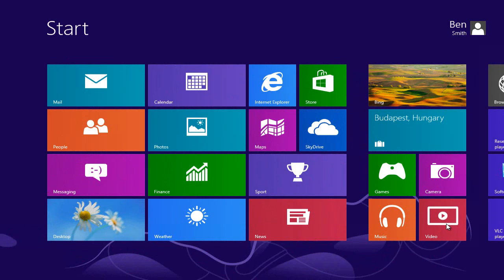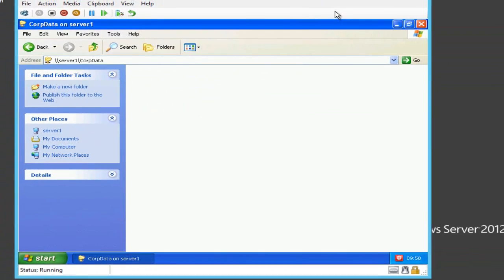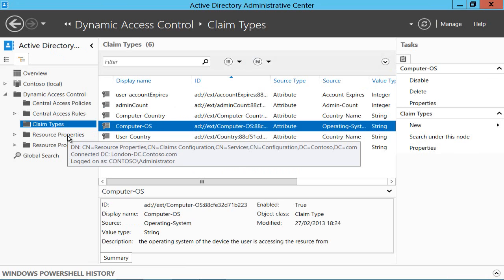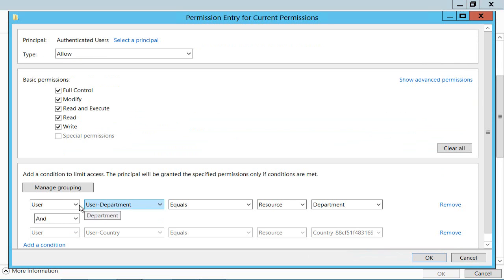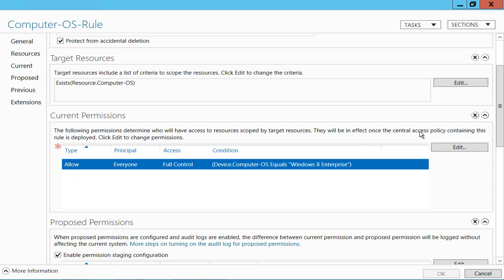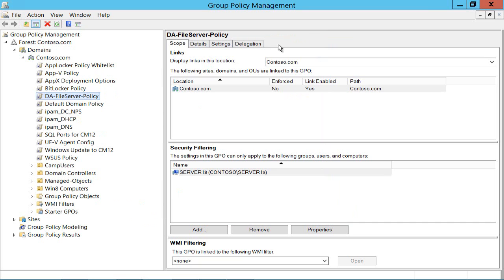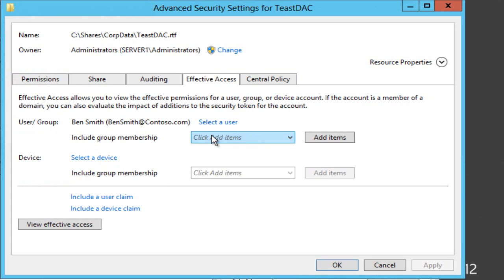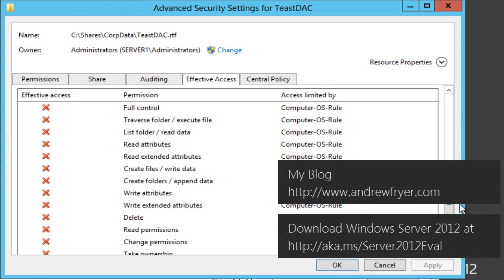Evaluate This - Dynamic Access Control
A quick introduction ot Dynamic Access Control in Windows Server 2012.  This matches claims in Ad against properties of resources to which access is required, based on a set of rules that are embedded in a policy